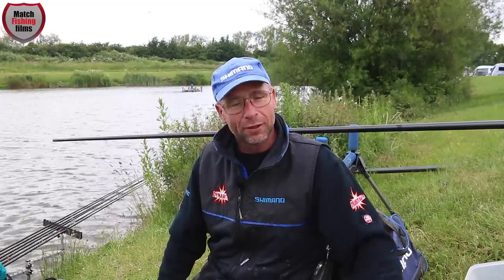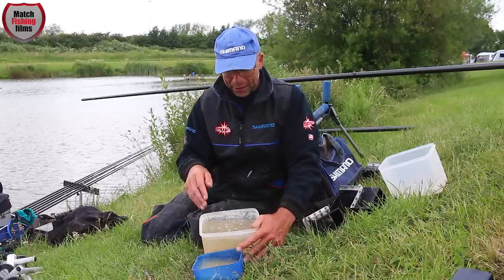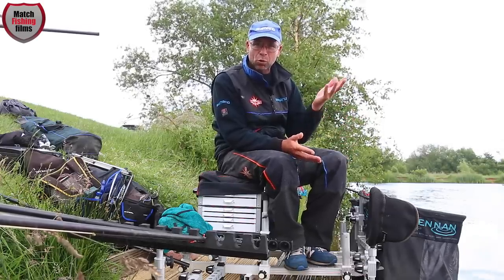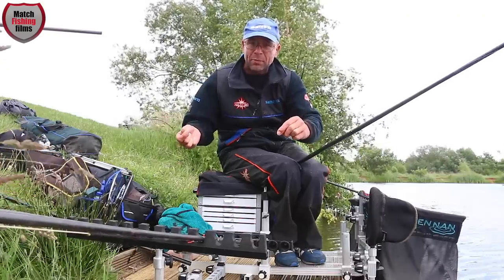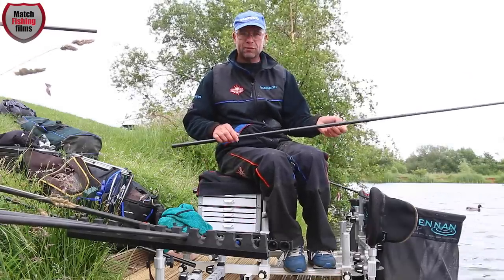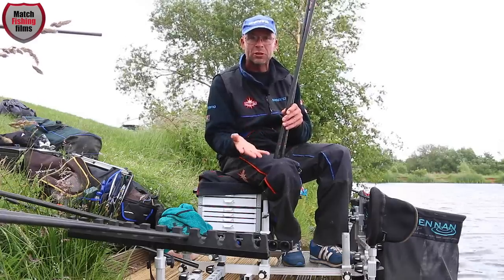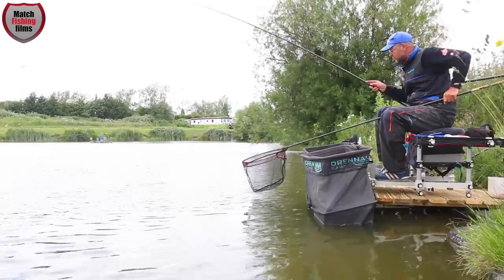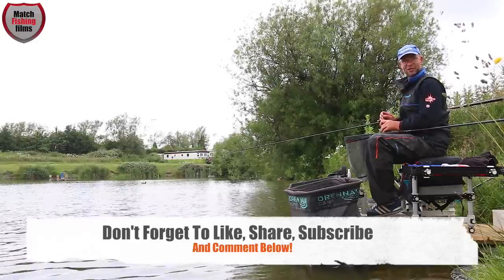Meat Fishing For Carp And Bream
We join fishing expert Nick Speed at Hallcroft Fisheries in Retford, Nottinghamshire as he gives us a lesson in fishing with luncheon meat.